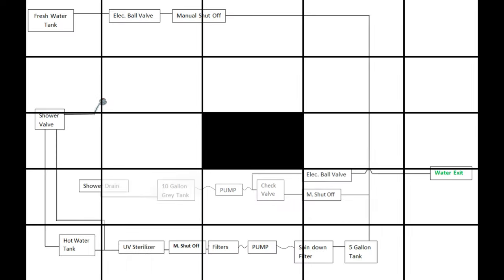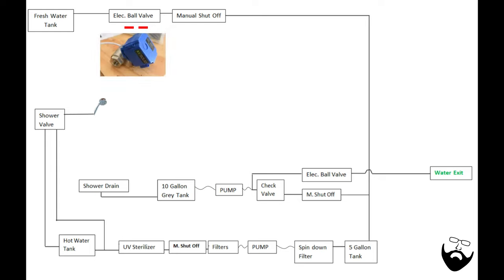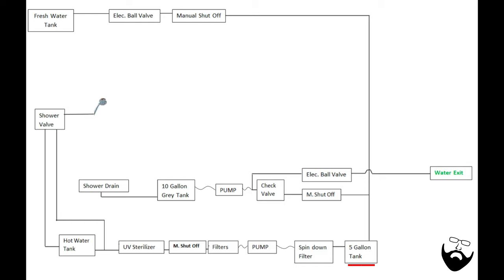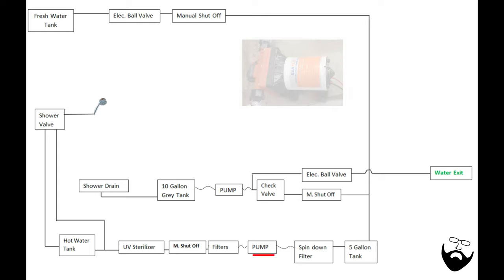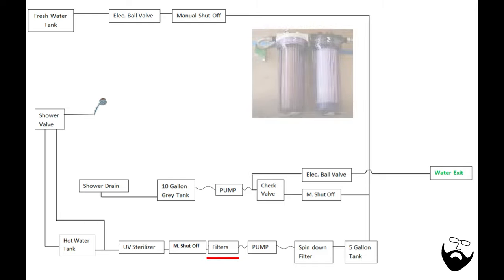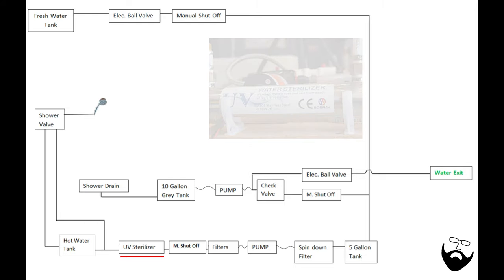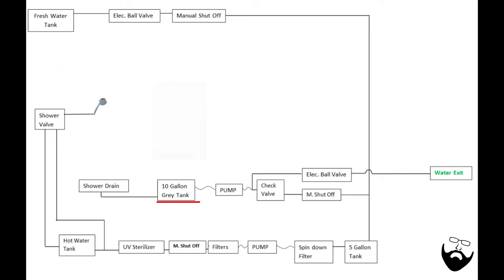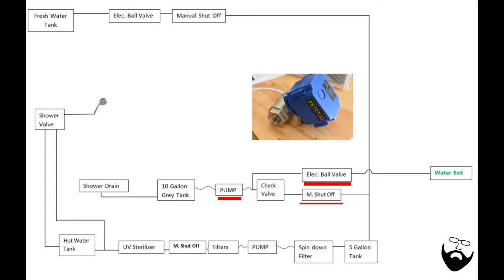Van Life recirculating shower schematic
The full schematic of our shower, including specific details on each component.
It may not be the most exciting video, but has the information to save you time, and money.
▼ ▽ This is part Two of the three major videos in this series:

1. Van Life Recirculating shower
2. Van Life Recirculating Shower schematic
3. Van Life sink and water purification

Butane Torch
Square D Load Center
Din Rail for Breaker

Birch Edge Banding
Edge banding trimmer